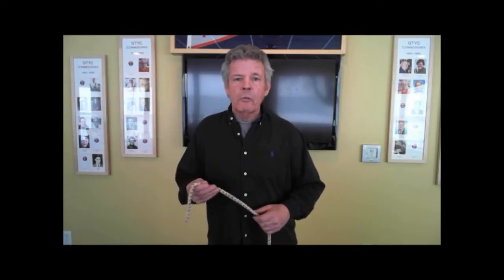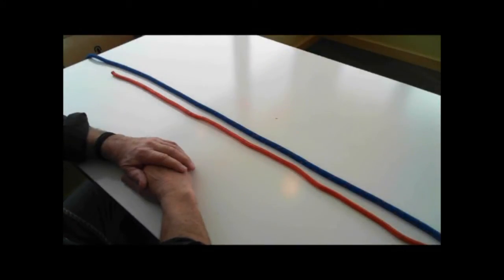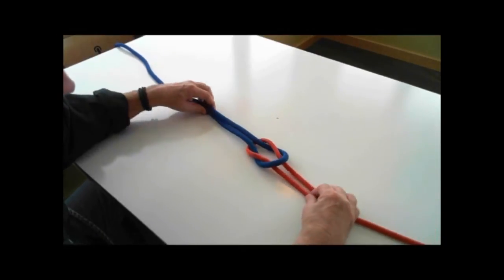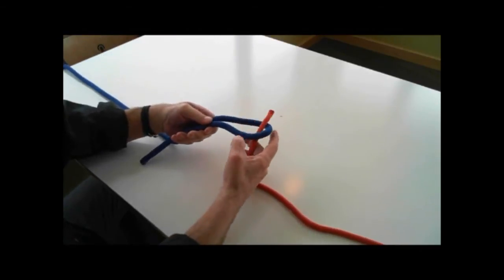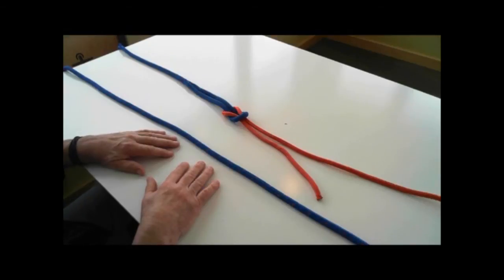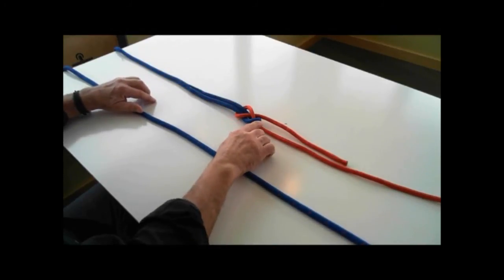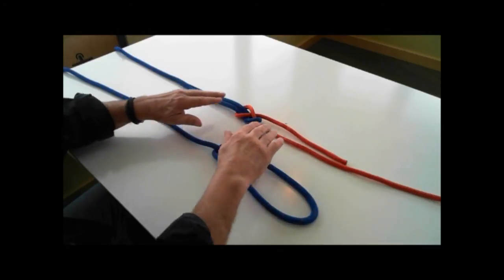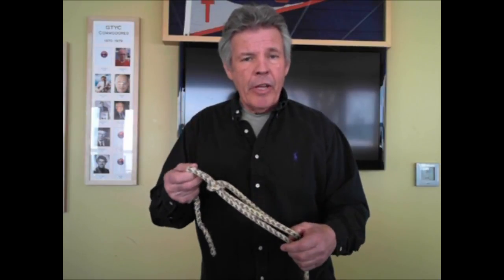Basic Knot Theory - The Square Knot, Sheet Bend and Bowline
This video covers basic parts of a knot which are the bight and trap. it goes on to explain the square knot, sheet bend, and bowline. It gives instruction on how they are tied, what they are used for and the similarities between the three knots.